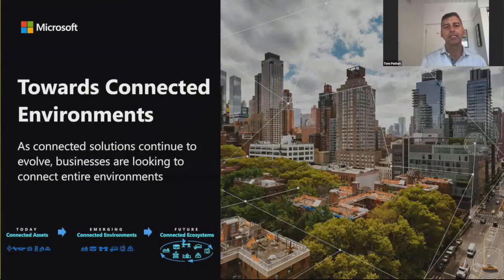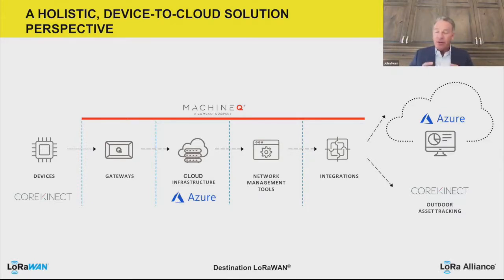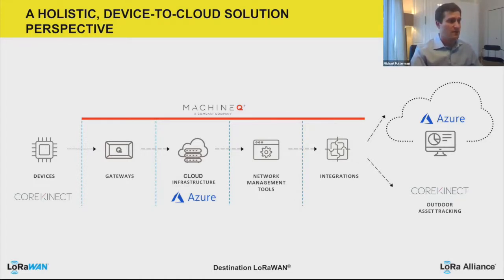DestinationLoRaWAN: Best Practices for Scaling LoRaWAN Solutions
Technical complexities and internal resourcing remain the biggest barriers to implementing and scaling IoT, according to the 2020 IoT Signals report, Microsoft’s global survey of business and technical decision-makers and developers.

How do you address and mitigate these inherent challenges? What are the critical success factors in bringing LoRaWAN® solutions from testing and proof-of-concept, and through to full-scale implementations?

Join this webcast of industry experts in product design, network connectivity, and cloud integration as they share insights and experiences in helping enterprises achieve both technical and operational success with LoRaWAN.

Moderator & Panelists:

John Brzozowski, CTO & VP of Engineering at MachineQ, a Comcast Company (Moderator)
John Horn, President & Chief Strategy Officer at CoreKinect
Tom Patton, Principal Program Manager for Azure IoT at Microsoft
Michael Putterman, Head of Product and Customer Operations at MachineQ, a Comcast Company.